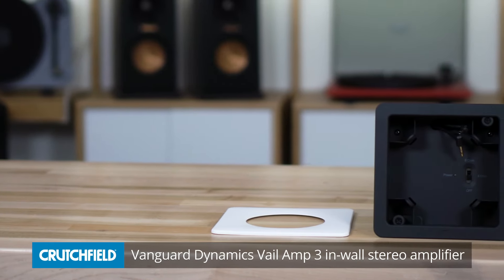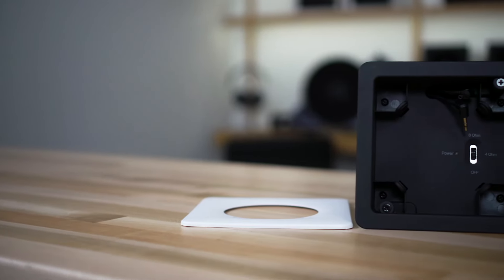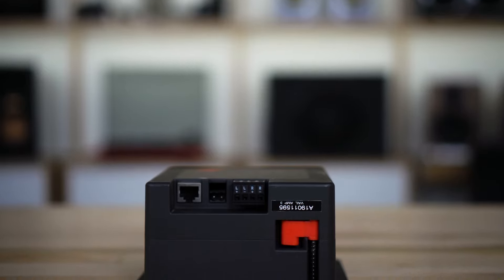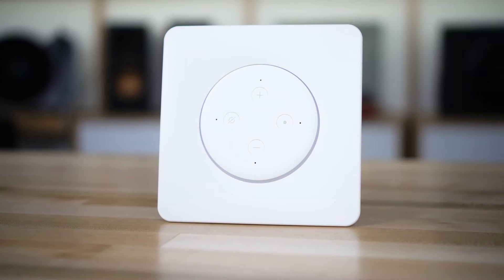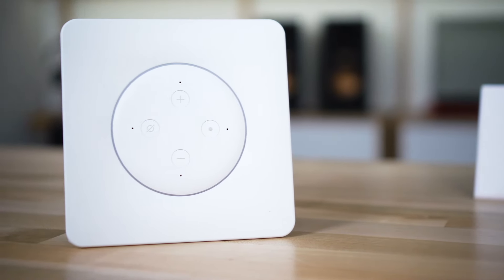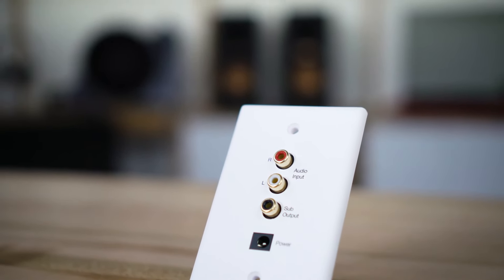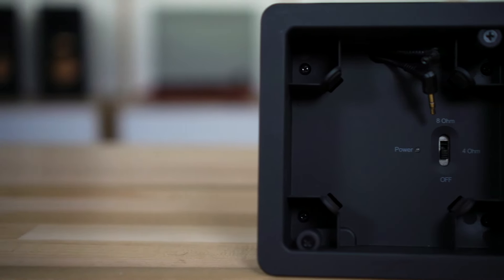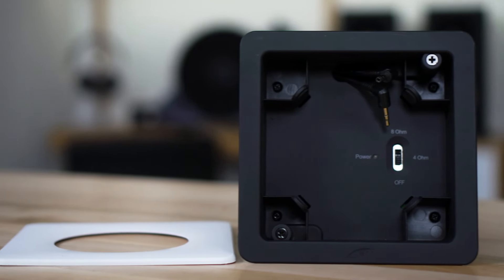Vanguard Dynamics Vail Amp 3 in-wall stereo amplifier | Crutchfield video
The Vanguard Dynamics Vail Amp 3 can breathe new life into your wired multi-room audio system by letting you easily integrate an Echo Dot into the wall plate that also houses a stereo amplifier. This way you get voice control over separate wired zones, a lot like a whole-house wireless system.